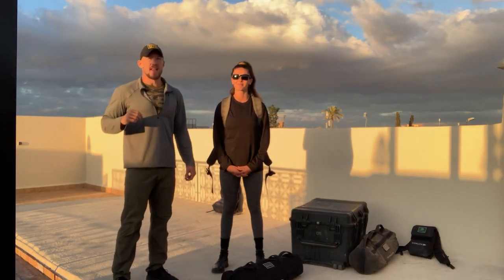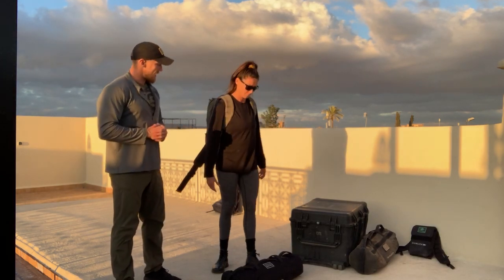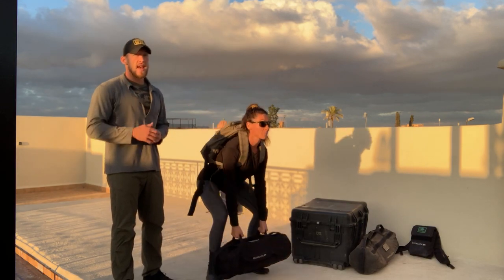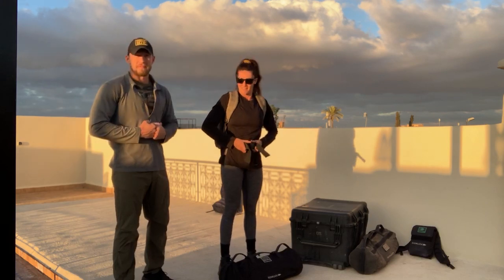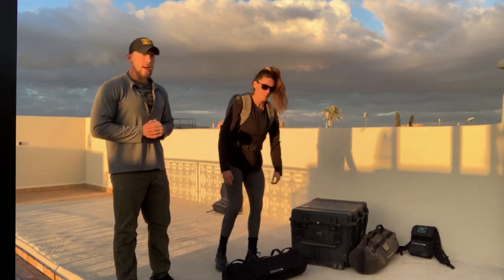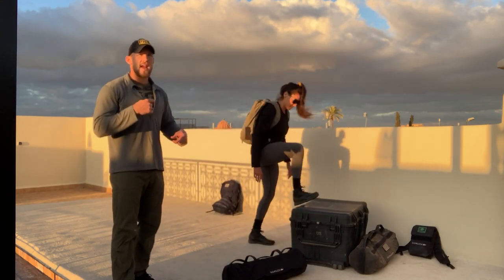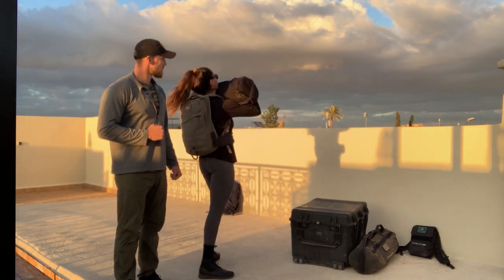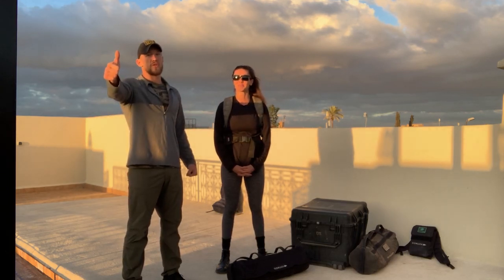GORUCK TRIBE - Iwo Jima WOD // February 2021